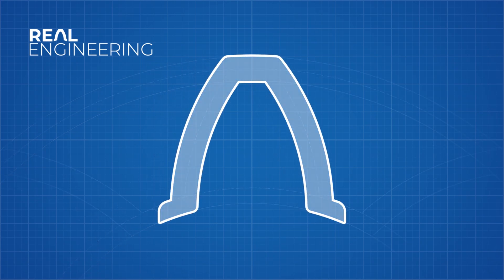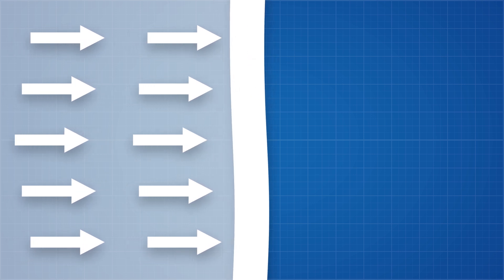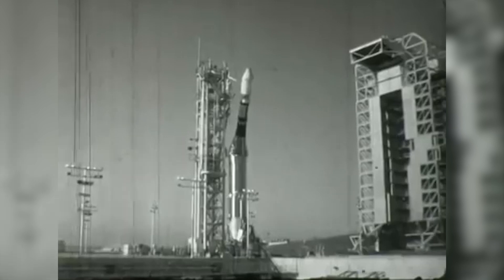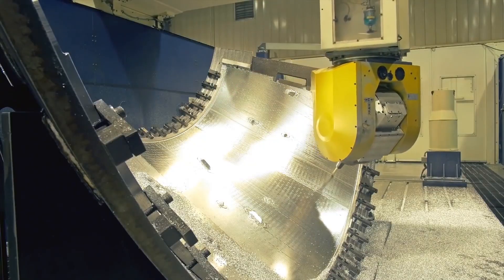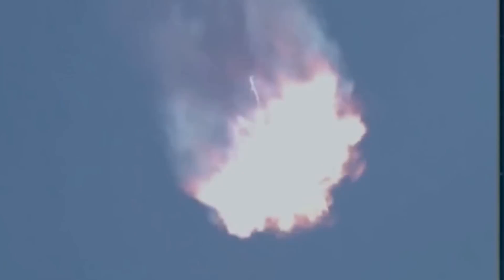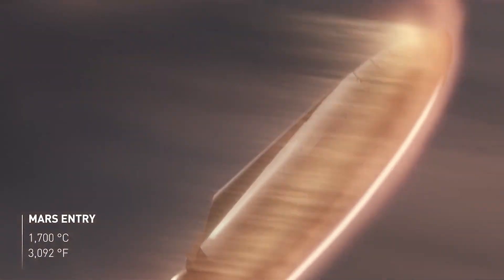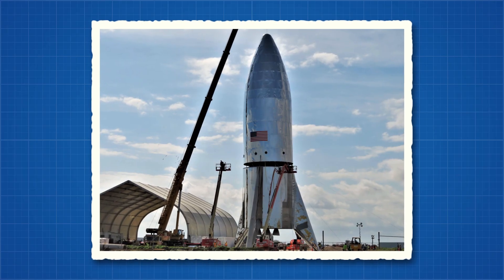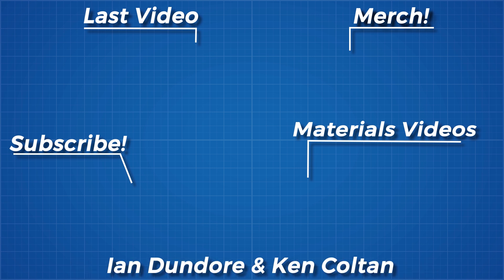Why SpaceX Built A Stainless Steel Starship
for footage of Starhopper construction.

Extra Reading

Credits:
Narrator/Writer: Brian McManus

Songs:
3house - Ooyy
Atomic Numbers 2 - August Wilhelmsson

Thank you to my patreon supporters: Adam Flohr, Henning Basma, Karl Andersson, Mark Govea, Hank Green,  William Leu, Jason A., Chris Plays Games, Tristan Edwards, Ken Coltan, Andrew McCorkell, Ian Dundore, John & Becki Johnston. Nevin Spoljaric, Jason Clark, Christopher Lam, Deven Warren Rathbun.